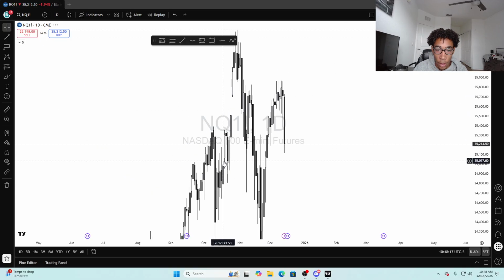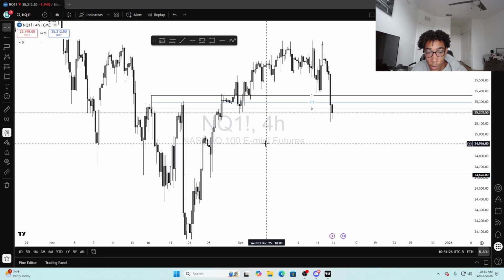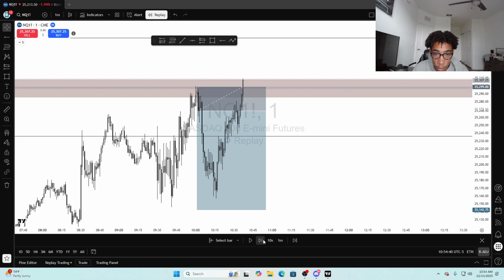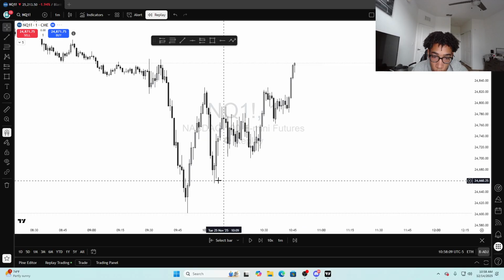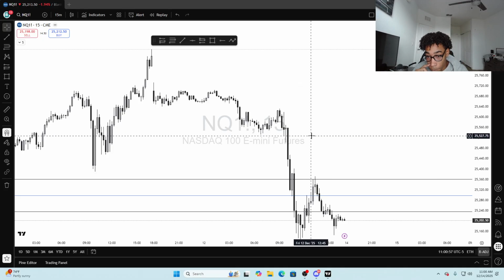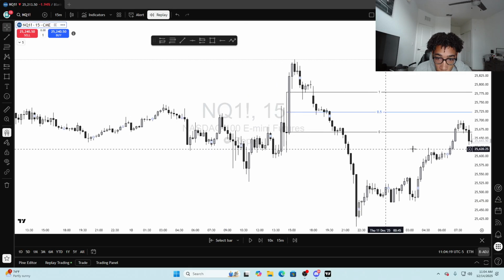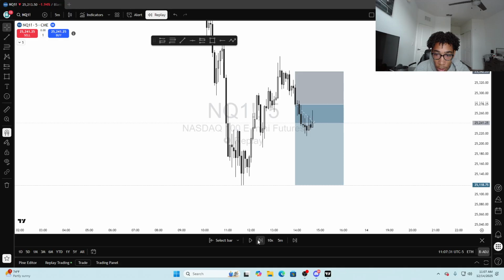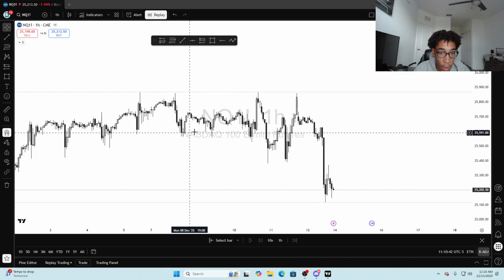This IS The Best Rejection Block Guide You'' Ever See